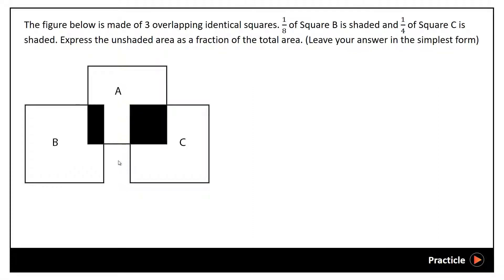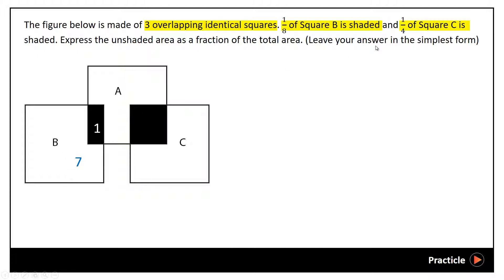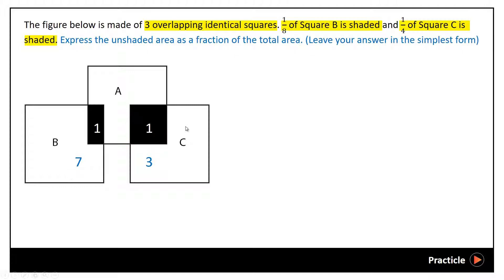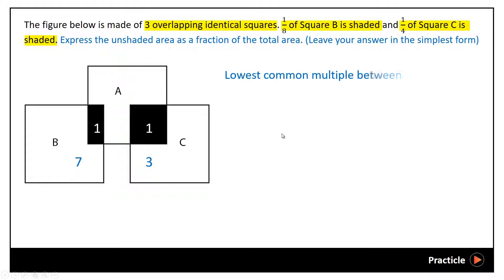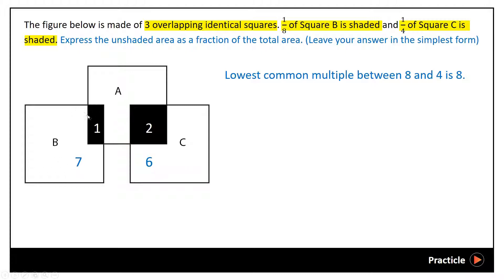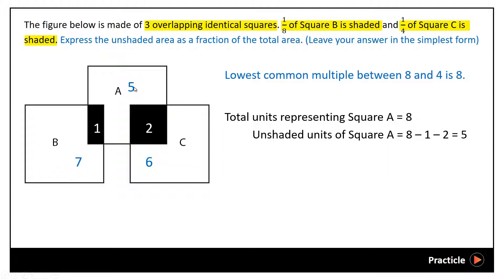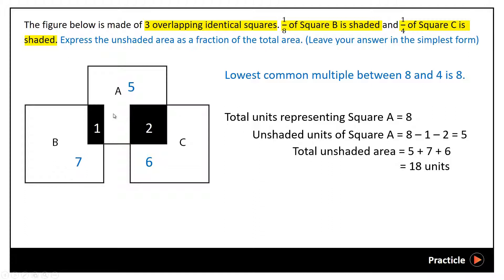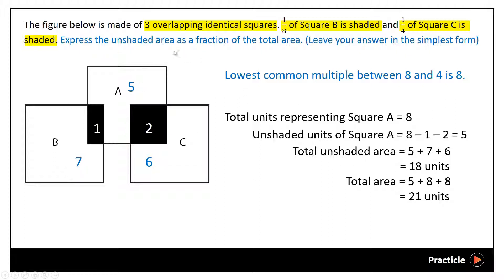Ratio of Areas of Similar Figures | Singapore Math P6 Geometry Question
In this Practicle Math video, we look at a very common Singapore Math Geometry Question that many of you will see in your Primary 5 (P5) or Primary 6 (P6) examinations. These questions usually involve working with the areas of similar figures and making sense of the ratio between them.

Hope this video helps to level up your Math problem solving skills!